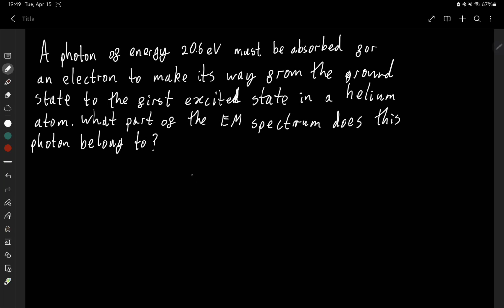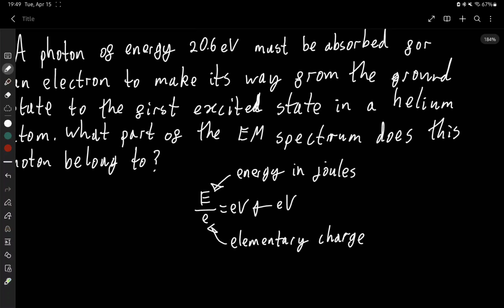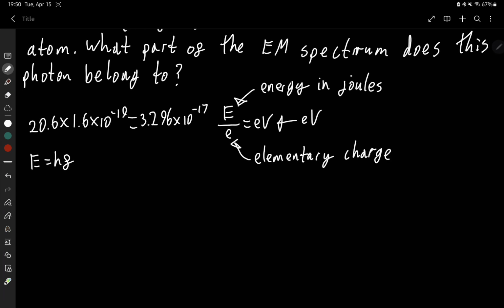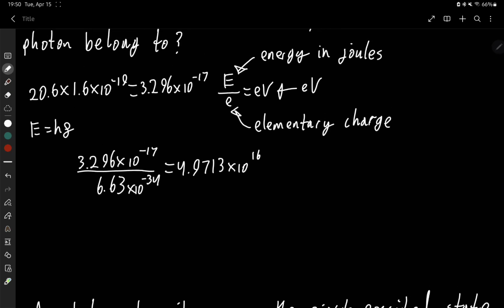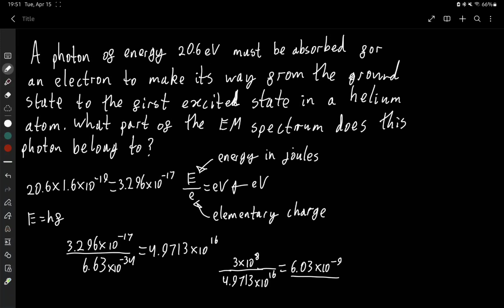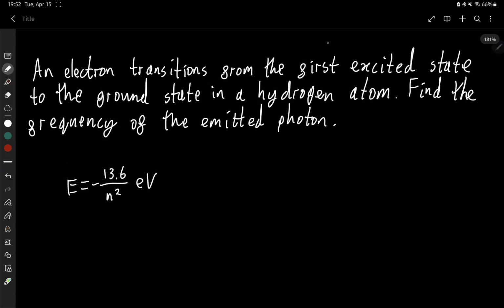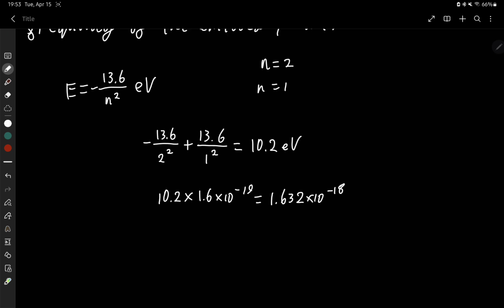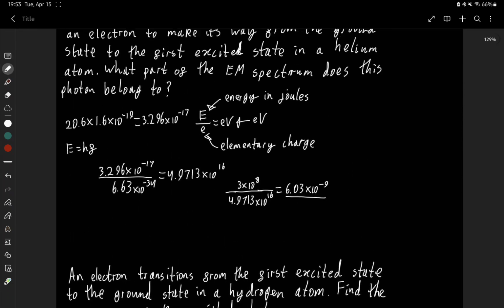Electron transitions of the Hydrogen atom and the EM spectrum - Physics SL IBDP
This short video gives two examples of find the wavelength, and hence placement on the EM spectrum of a photon that has been released due to an electron energy transfer.